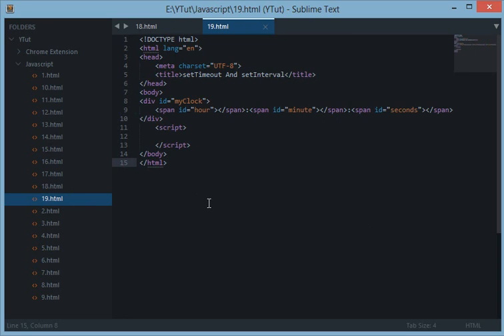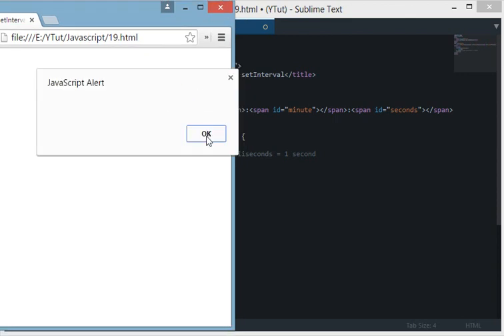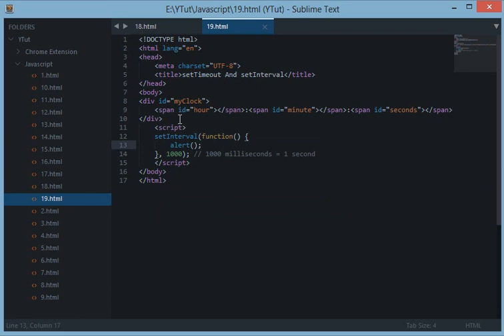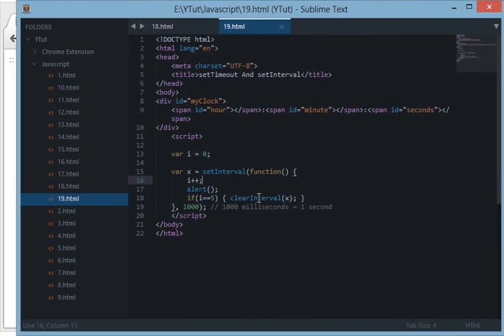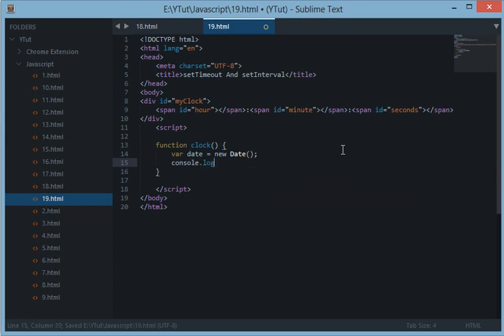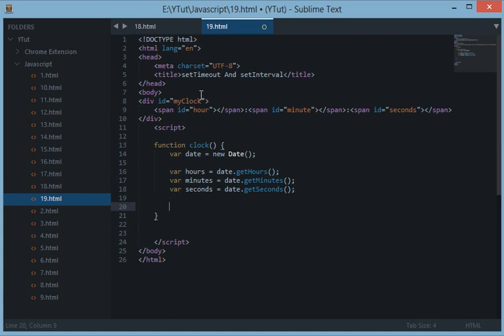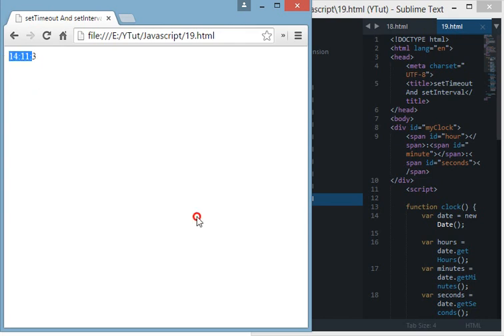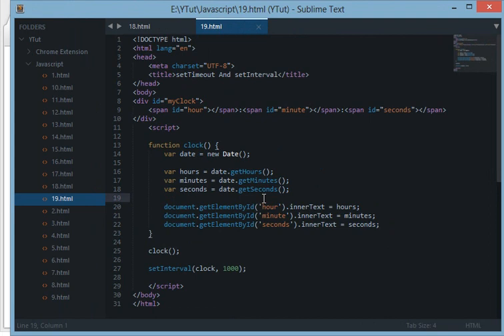Javascript Tutorial 19: setInterval And setTimeout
This playlist has been updated! Please check how setInterval and setTimeout work in javascript. A simple tutorial for javascript programmers to learn what setInterval and setTimeout function do in javascript.